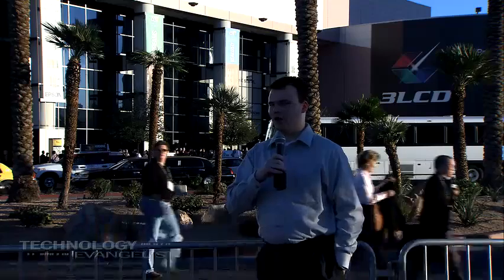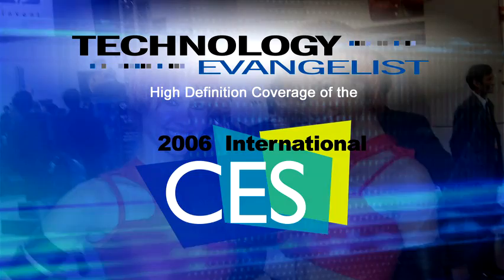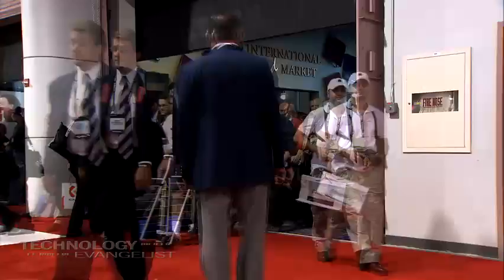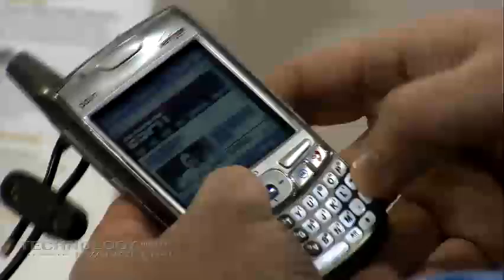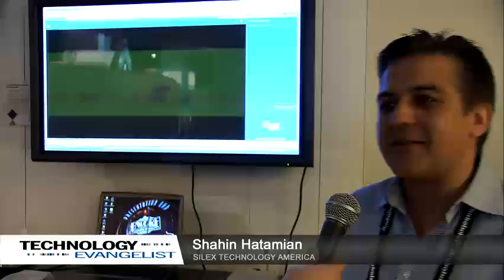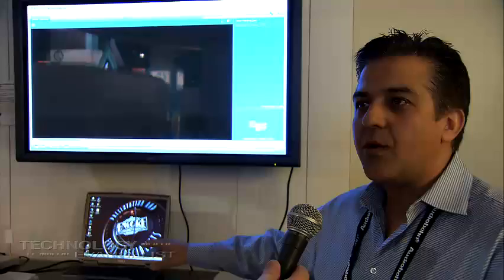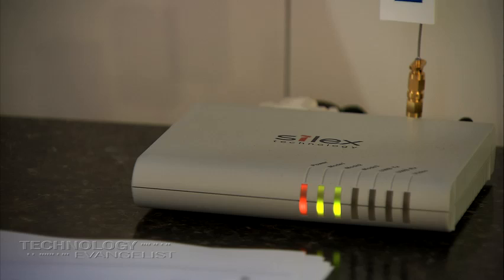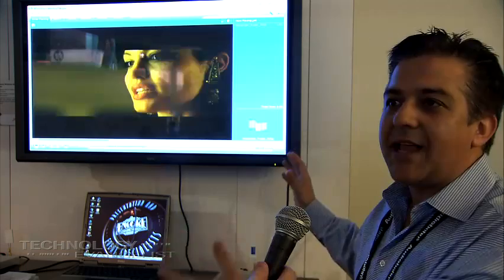The opening day of CES: Treo 700, Wireless USB and Wireless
It's the first day of CES and we have a roundup of three really cool technologies: Palm Treo 700, Wireless USB and Wireless XGA.